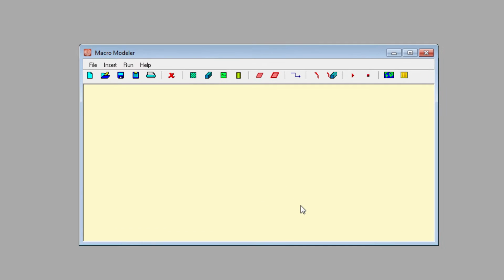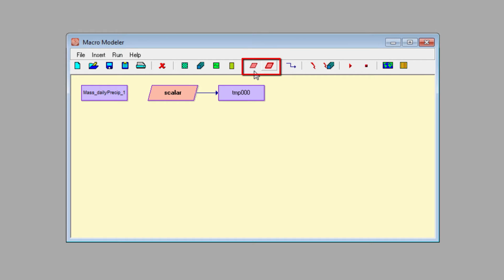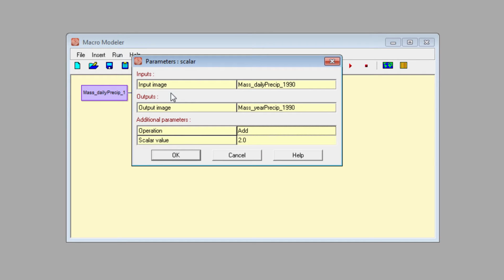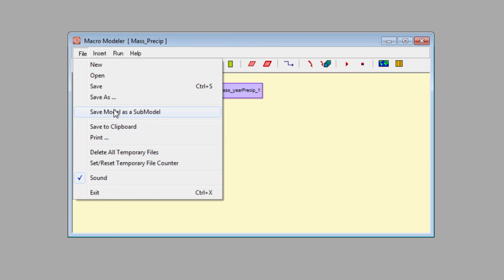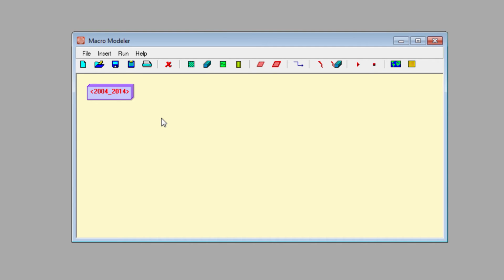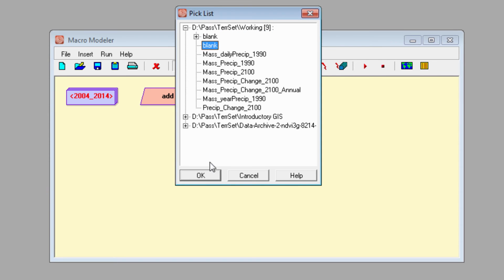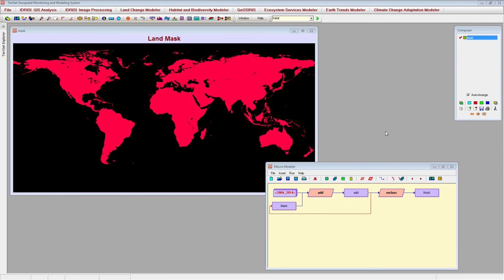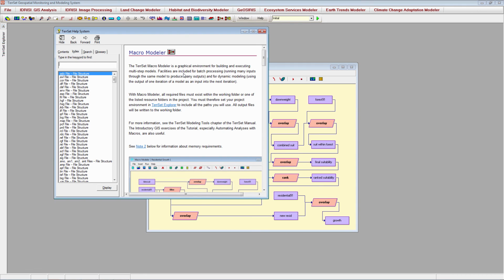Using the Macro Modeler in Terrset | Clark Labs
Learn how to create spatial models with TerrSet's Macro Modeler.